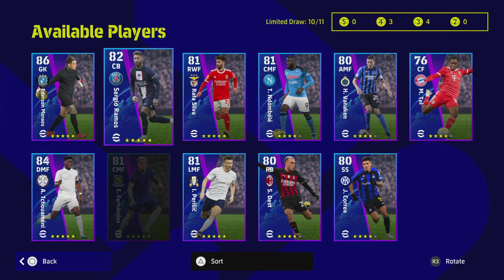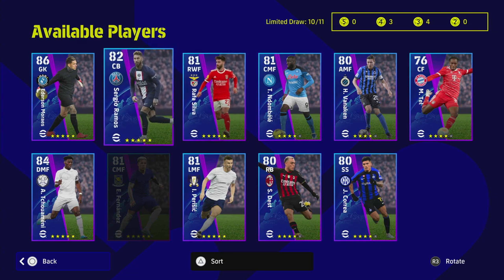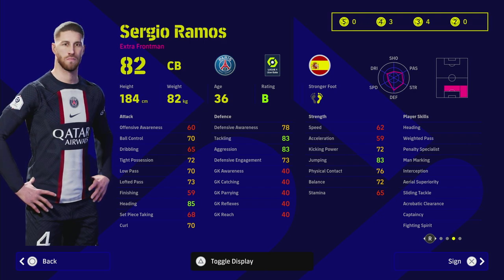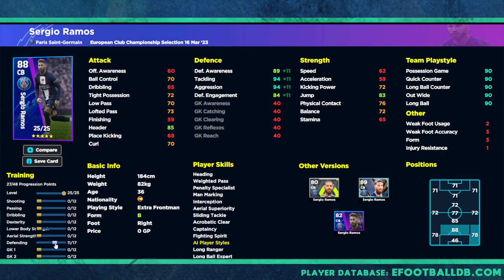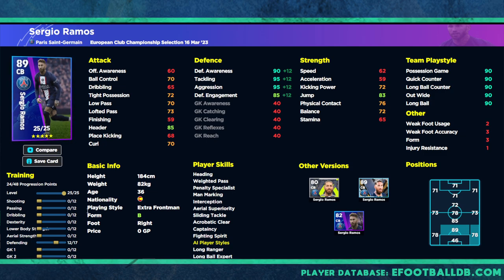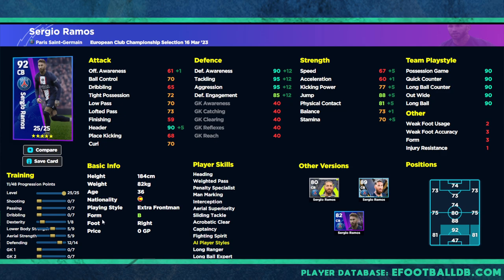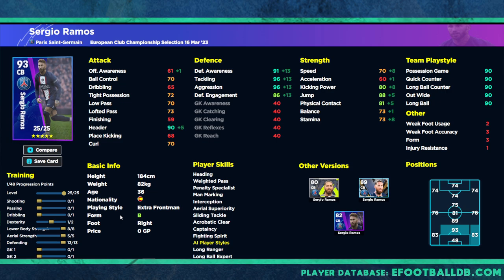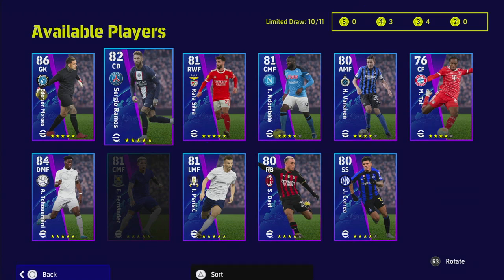eFootball 2023 | S. RAMOS TRAINING GUIDE - 5 STAR NOMINATING CONTRACT